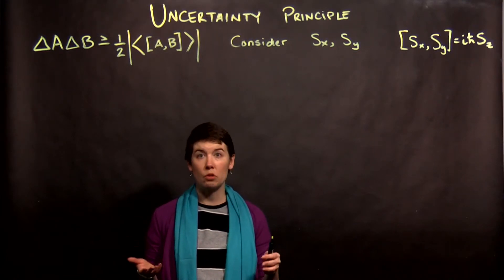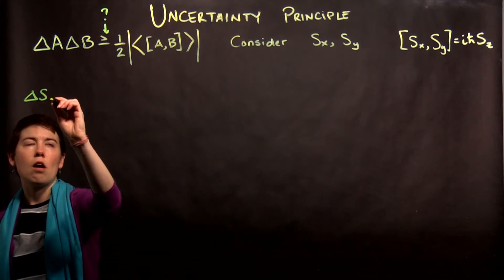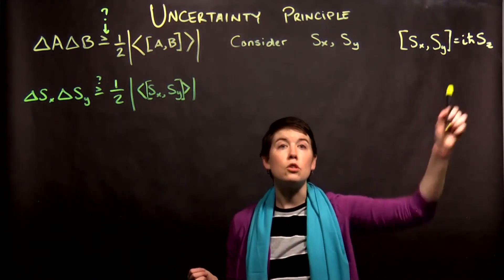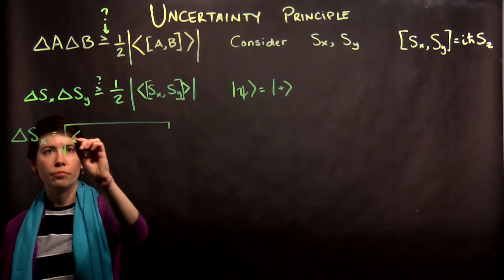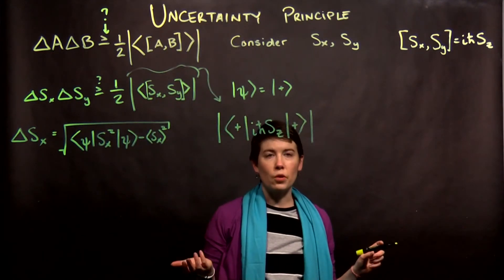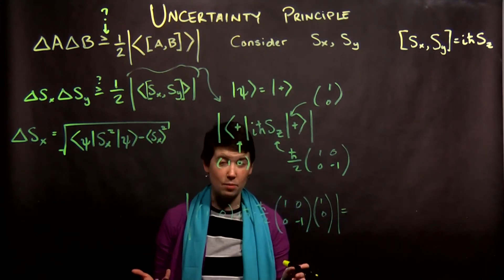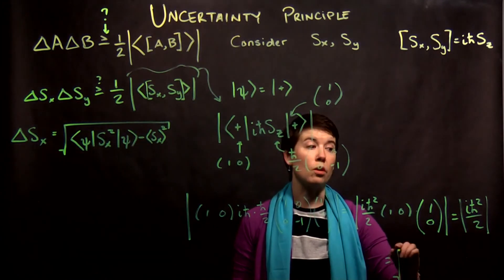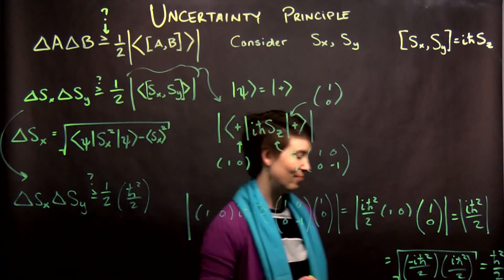Calculations using the Uncertainty Principle (1 of 2)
We apply the uncertainty principle to the operator S_x and S_y for the spin-up in z state.  This video calculates the right side of the relation, the expectation value of the commutator.